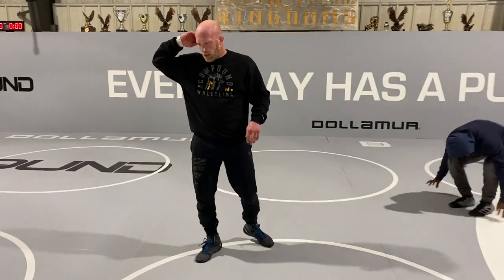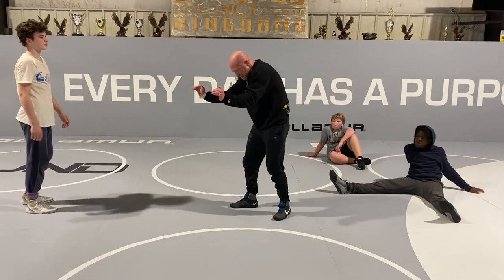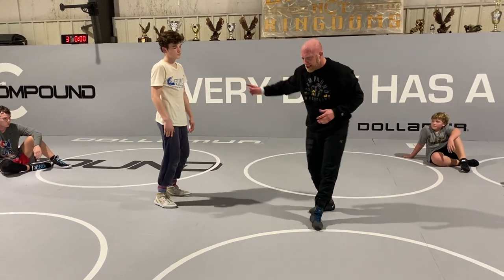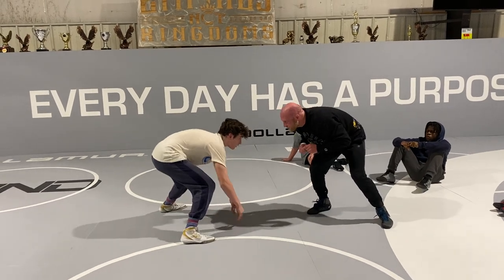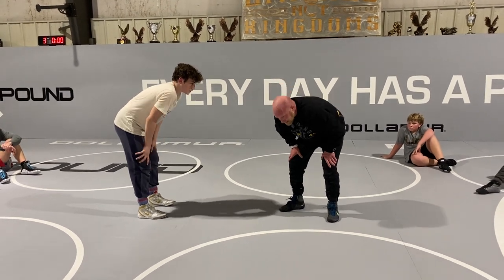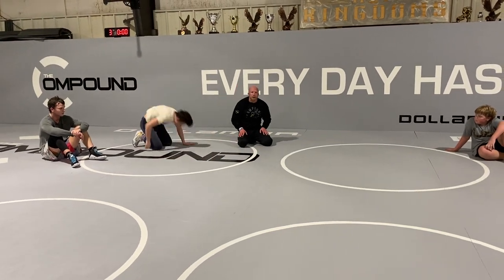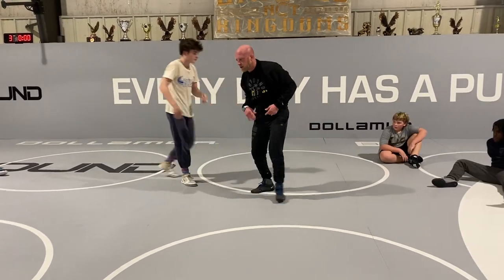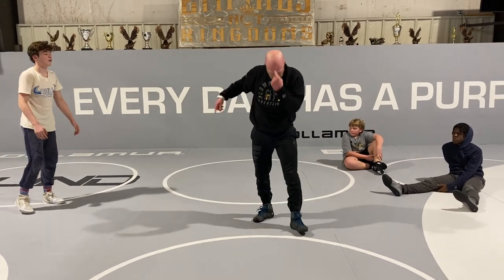Downblock Knee Skip